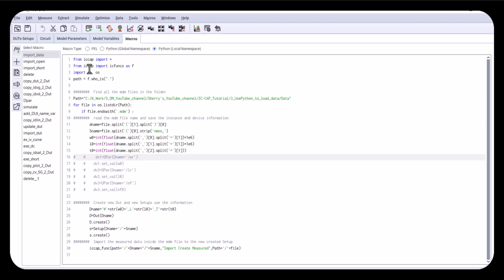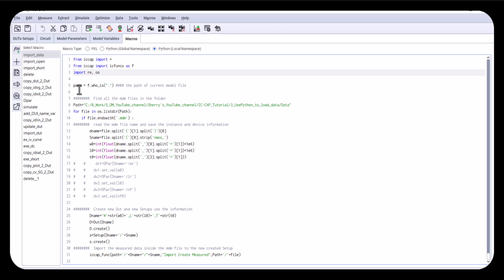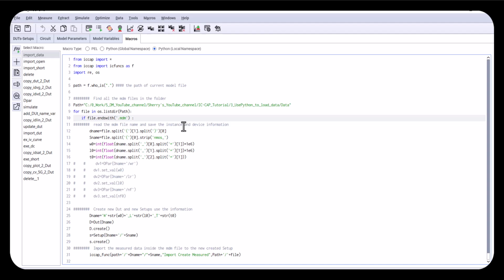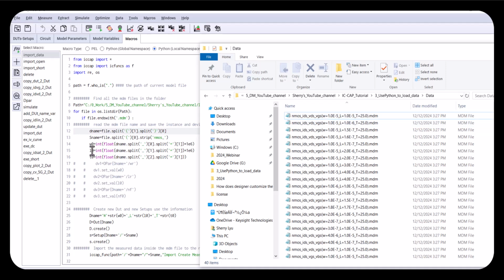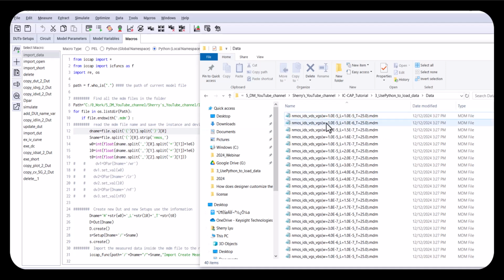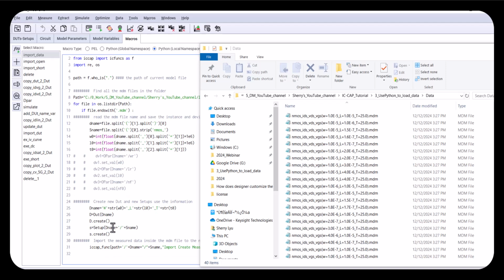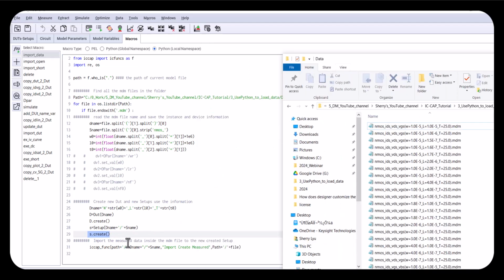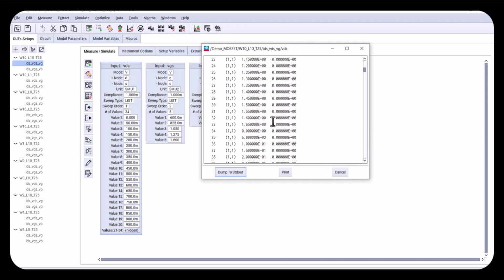IC-CAP python Tips - How to use python to auto load multiple mdm files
Python is a powerful tool in IC-CAP to make your work much easier and more efficient. This video explains using Python in IC-CAP to automatically create DUT/Setup and load all the MDM files in one folder.
If you need this example data and macro file, please email to ask for a copy, or you can leave your contact information in the comment, and I will contact you.